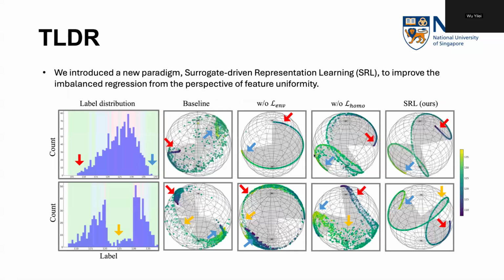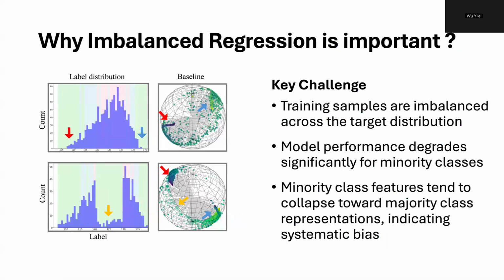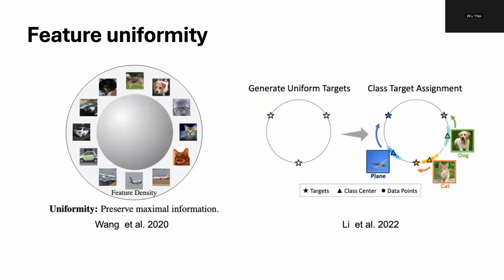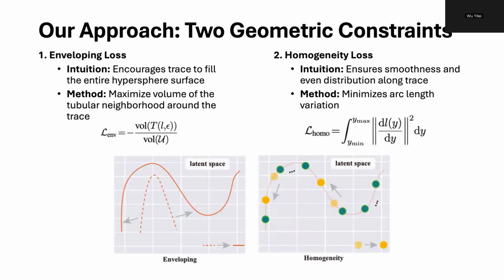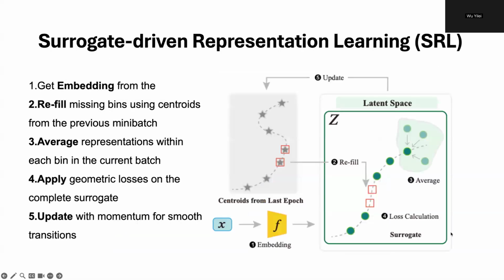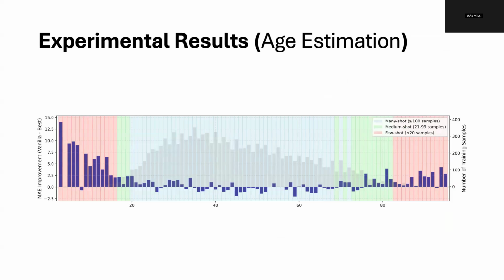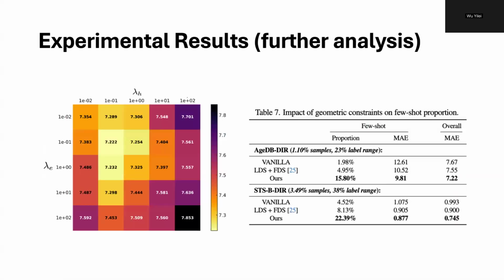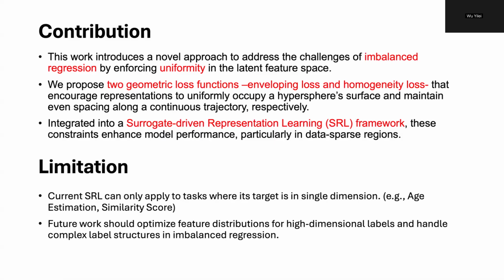Improve Representation for Imbalanced Regression through Geometric Constraints (CVPR 2025)